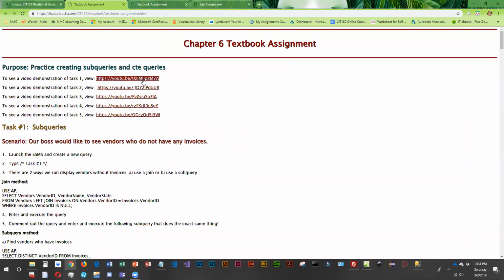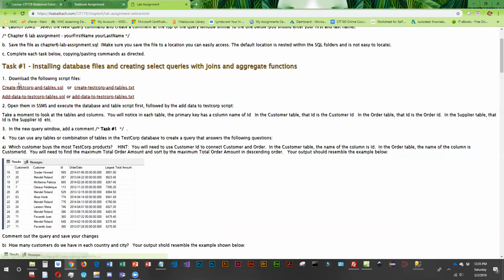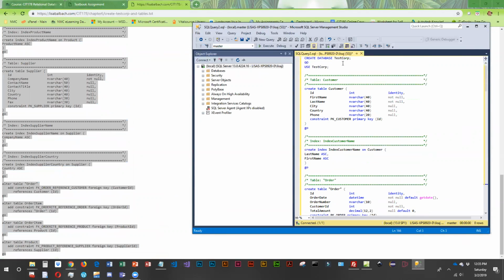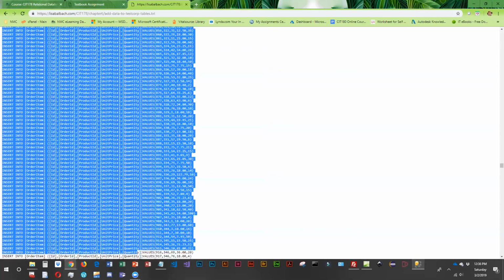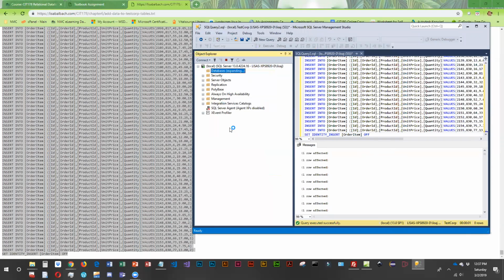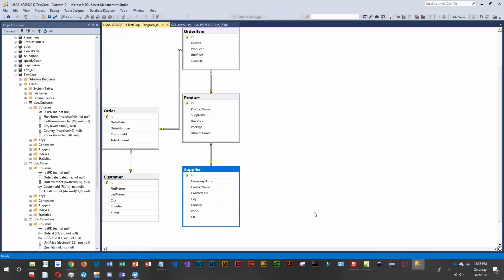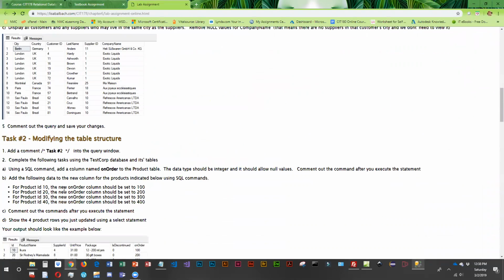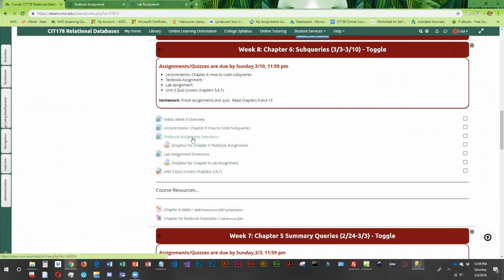CIT178 week8 overview